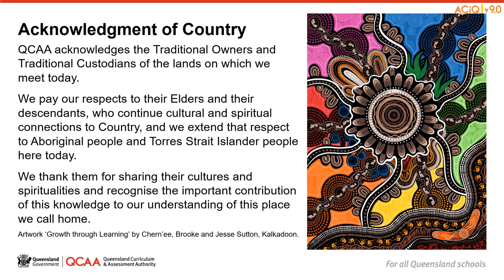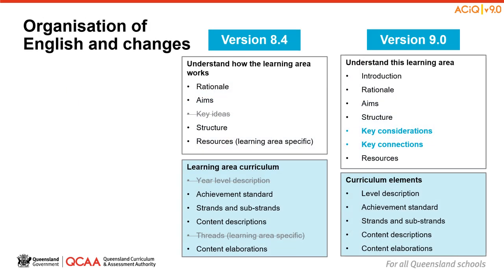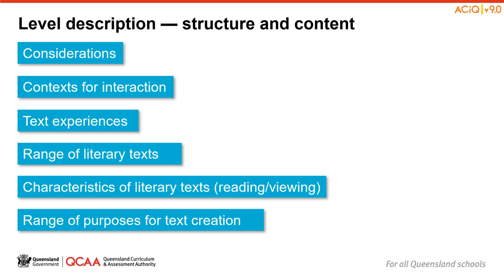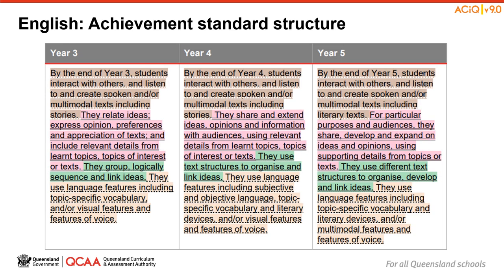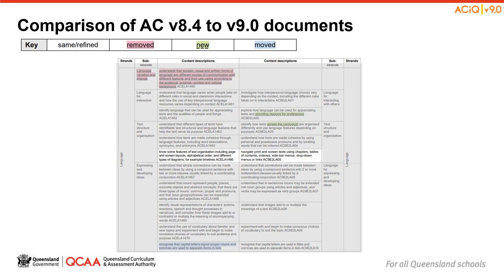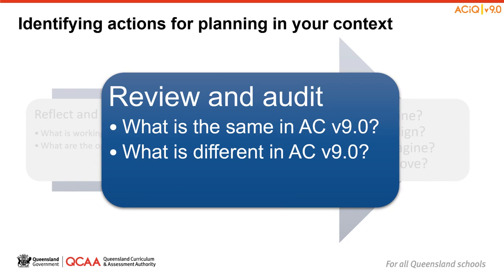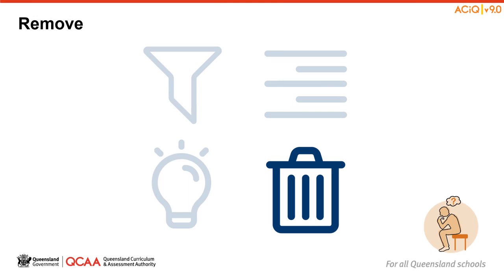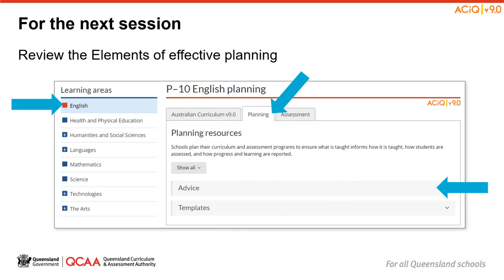Prep–Year 6 English familiarisation and planning 2: Curriculum elements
The learning goal for session 2 is to understand the implications of changes to the Australian Curriculum Version 9.0: English to plan for the transition in your own context.

You will know you have been successful if you have more knowledge about the curriculum elements in Version 9.0 of the English curriculum and can identify actions for planning in your school.